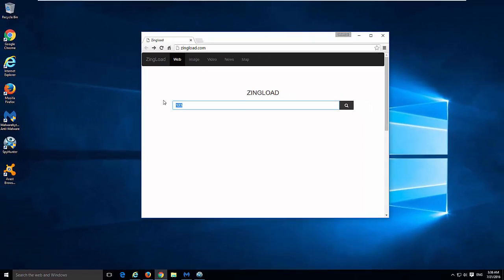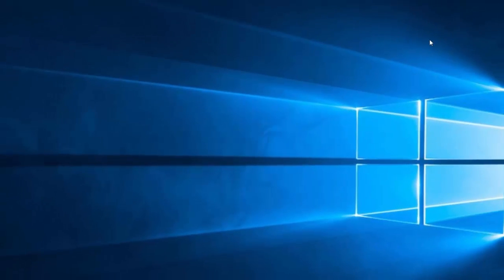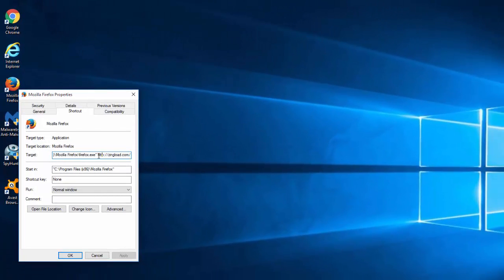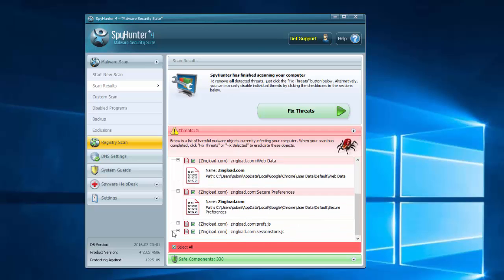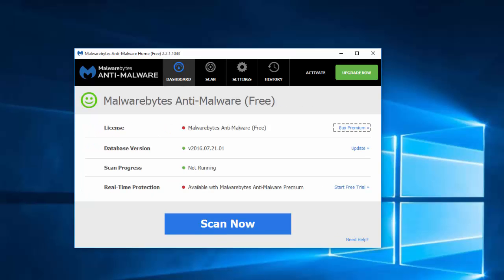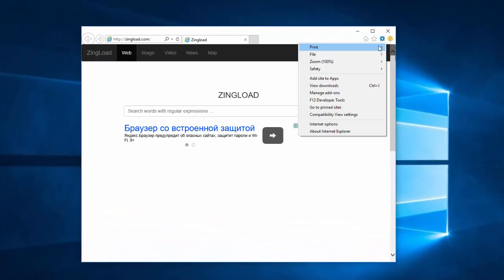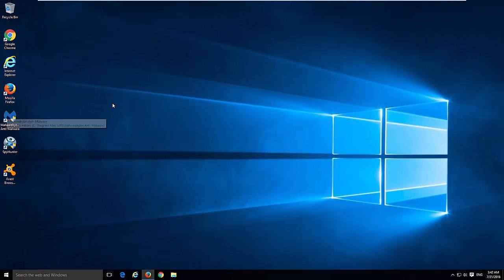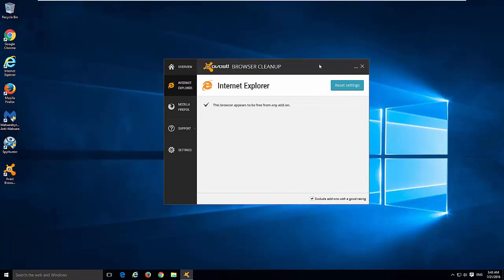How to remove Zingload.com from Google Chrome, Mozilla Firefox, Internet Explorer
Complete and actual tutorial that will show how to remove Zingload.com and all leftover items (search, home page) in popular browsers (Internet Explorer, Firefox, Google Chrome).